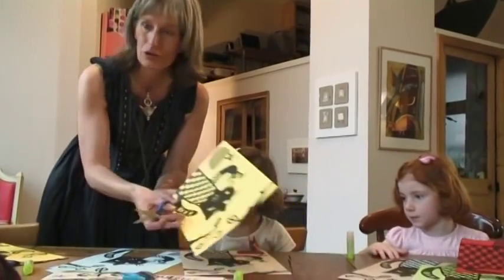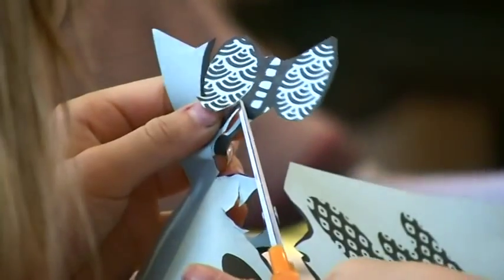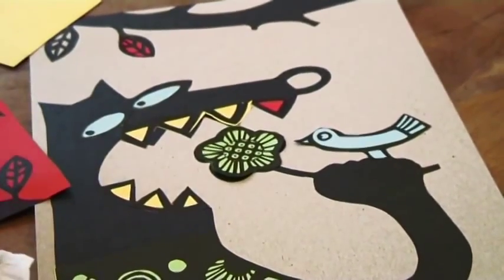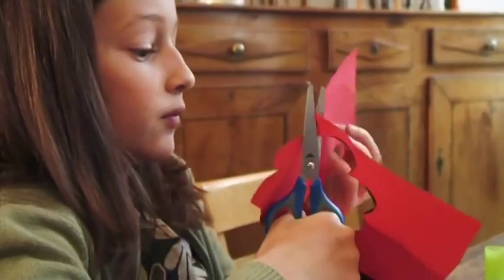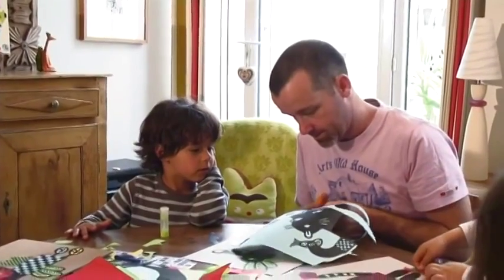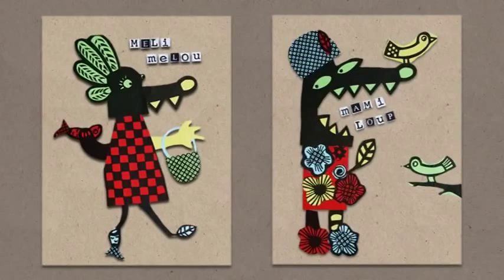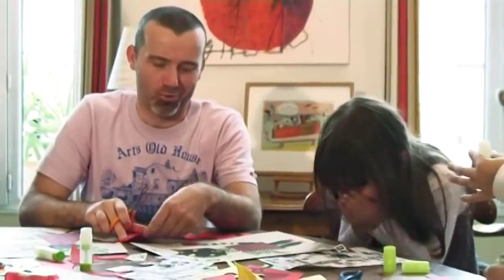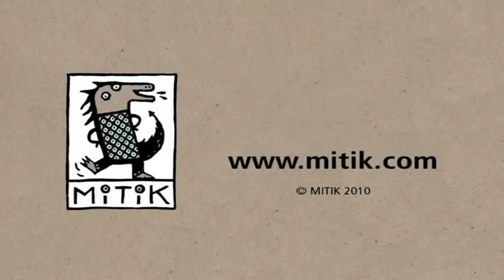Cut cut color de Mitik en Eurekakids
Taller creativo, ideal para animar a un grupo de niños. Nos divertimos juntos recortando y pegando y montando un collage.
¡Cada uno se irá a su casa con su cuadro!

Contenido:
- 8 cartones de 24cm x 34cm con un animal a personalizar (4 animales diferentes).
- 16 hojas de color con dibujos para recortar y pegar.
- 4 láminas de letras para recortar.
- Cola y tijeras no incluidas.